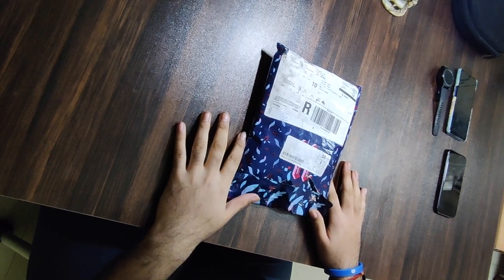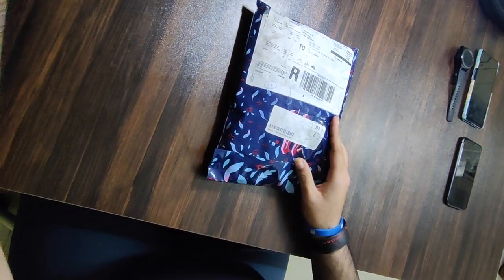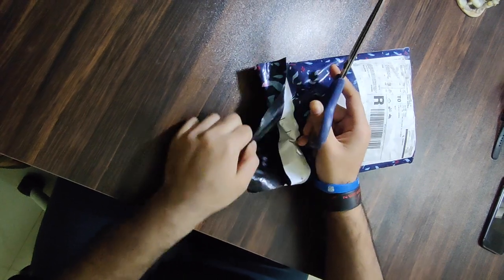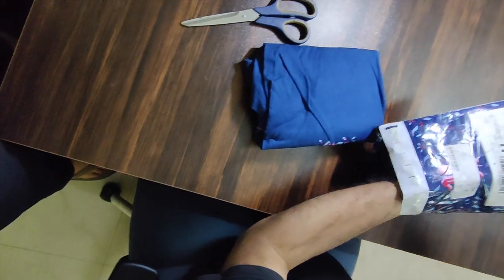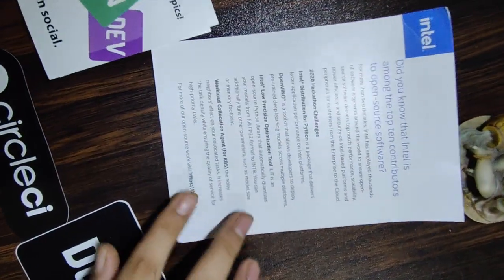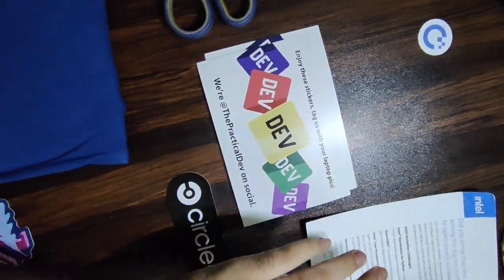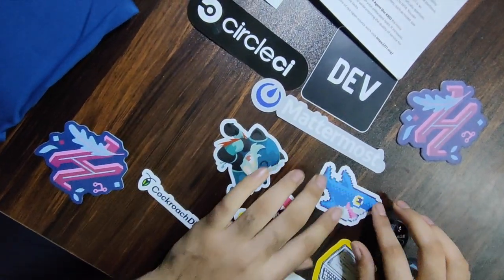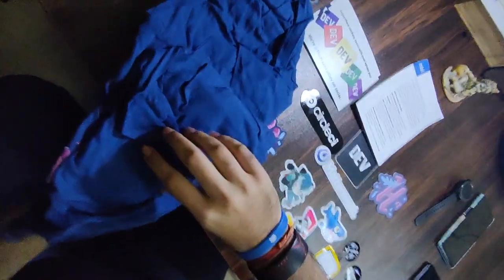Unboxing Hacktoberfest 2020 presented by DigitalOcean Swag in India !!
I participated this year by completing all my four valid pull requests and got my t-shirt and stickers recently.

I hope this video is of some use!

Thanks to digital ocean and other sponsors for this wonderful opportunity to bring me to world of opensource